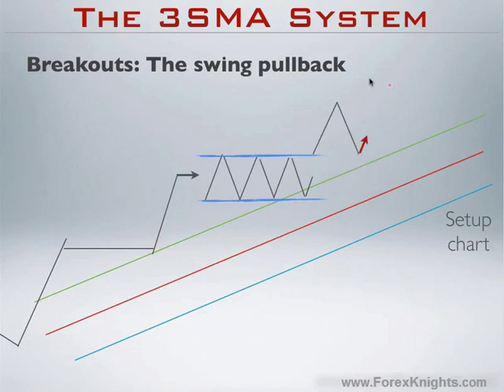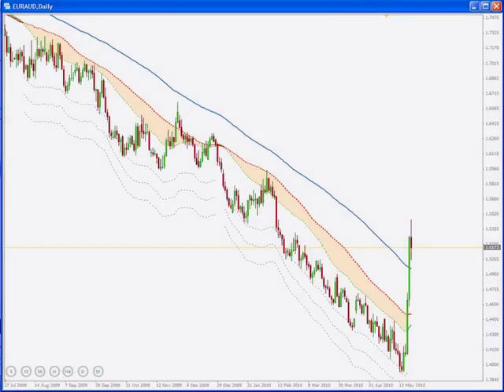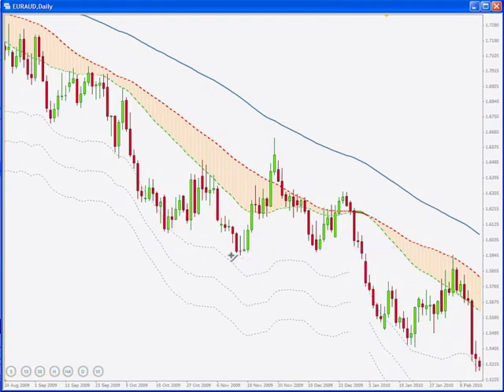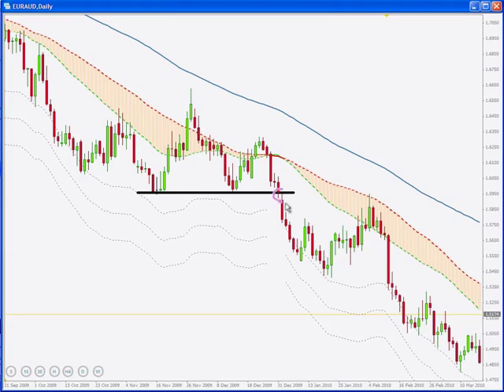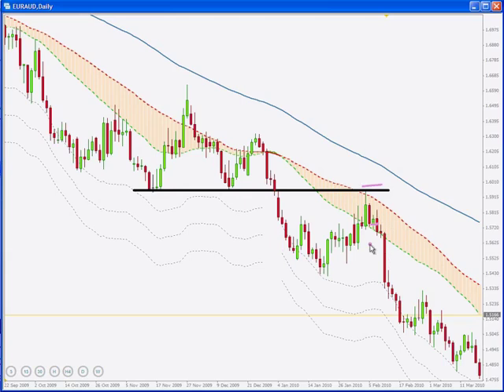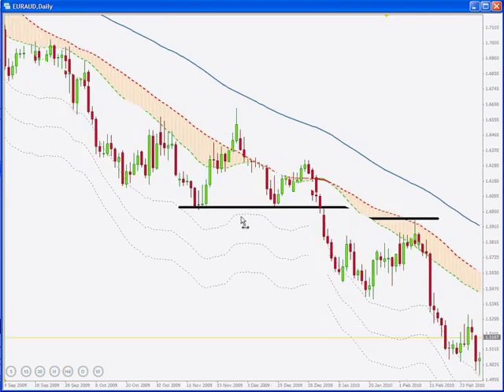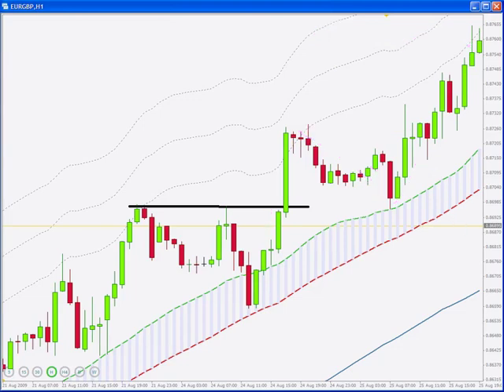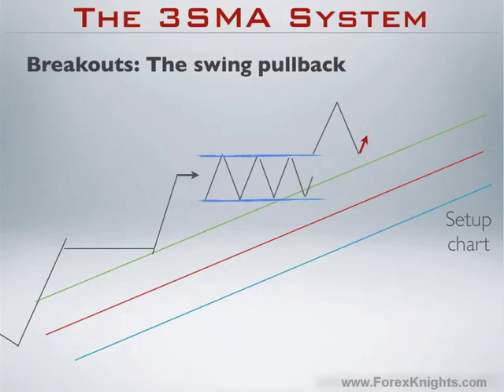15 The First Swing Pullback